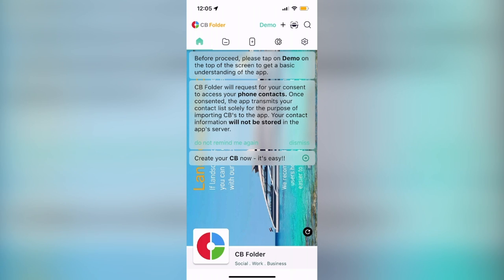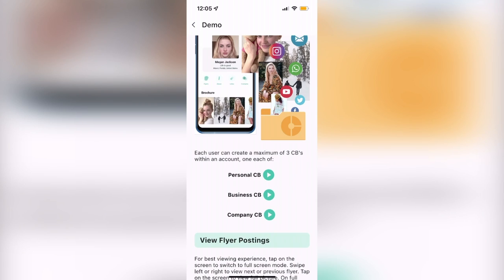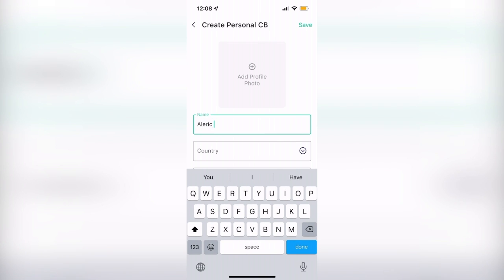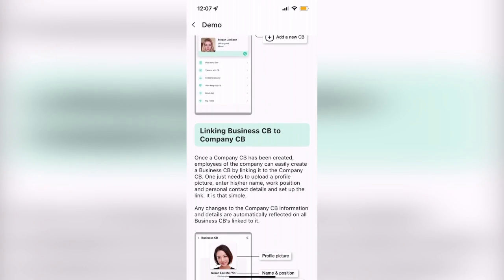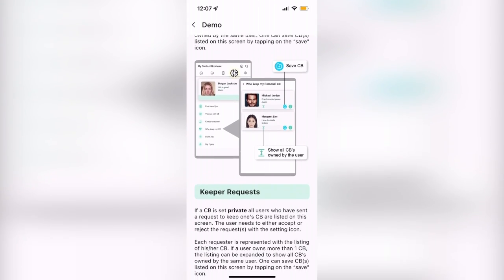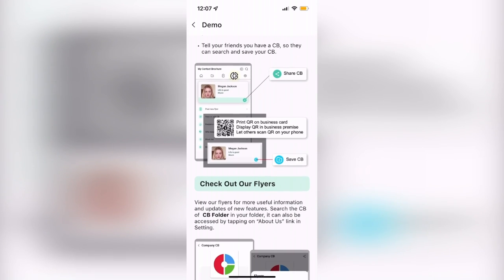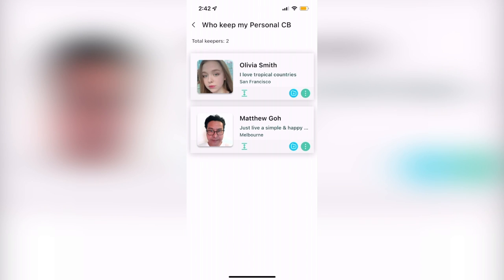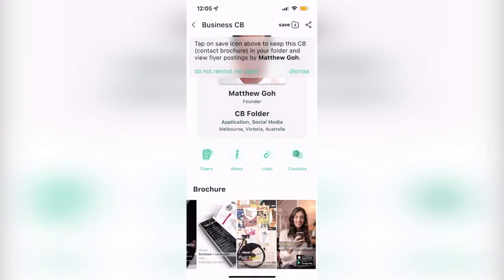CB Folder - Your Digital Contact Brochure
Today We Look at CB Folder, the incredible app where you can create digital contact brochures which can be conveniently saved & organized!

Let us know how you like CB Folder below in the comments!

In addition to the regular content, this video contains content made in collaboration with CB Folder. No restrictions were made on any sort of critique whatsoever, nor was I told what to say or do, all additional content is of my own opinion and creation.